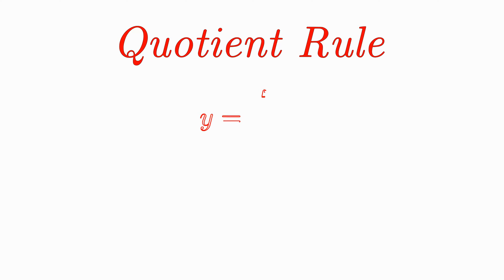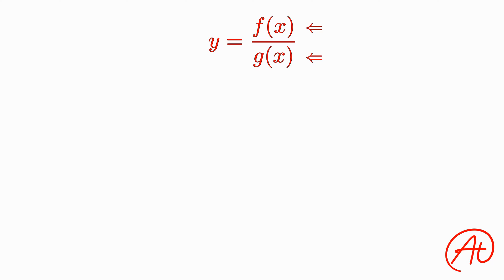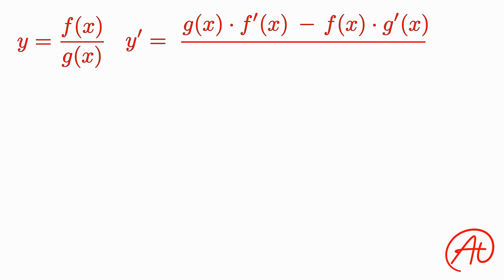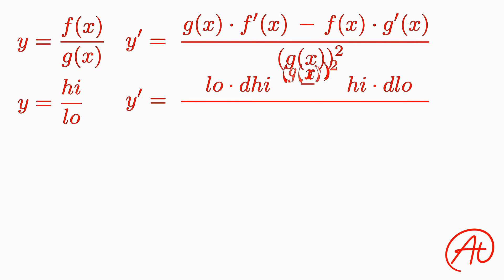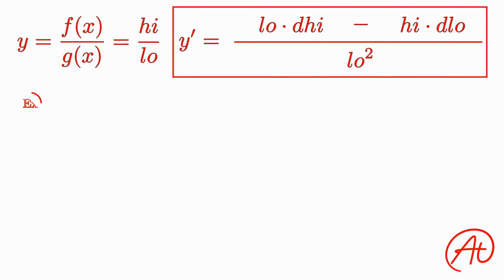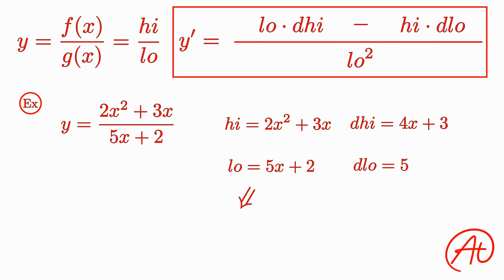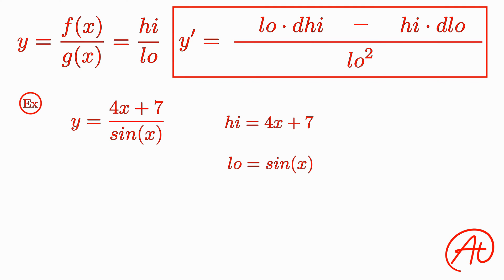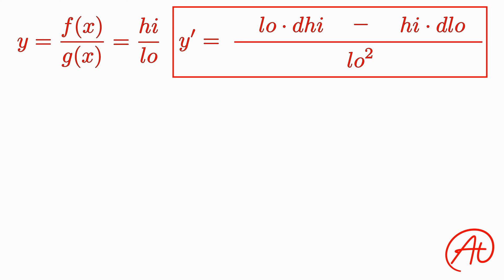Quotient Rule EXPLAINED with Examples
The Quotient Rule tends to trip up a lot of students first learning how to take derivatives.  But it doesn't have to!  This video covers how and when to use the Quotient Rule as well as some examples problems.  If you are in Calculus 1, watch this video to learn a simple trick to mastering the Quotient Rule.